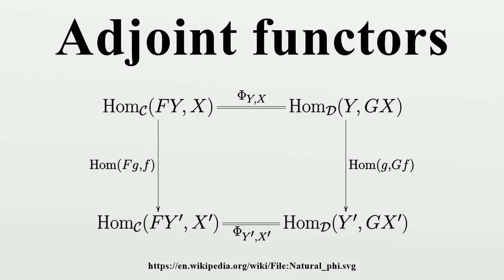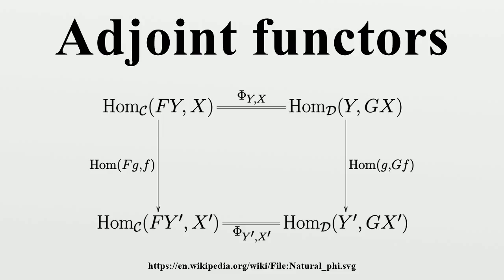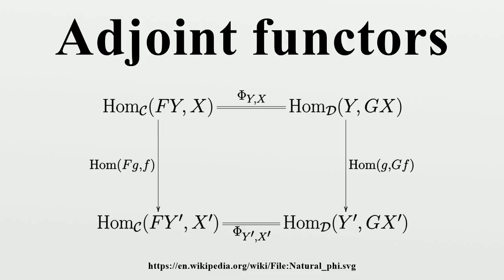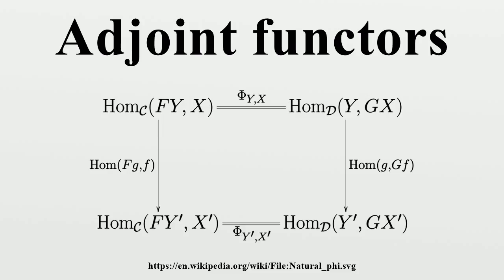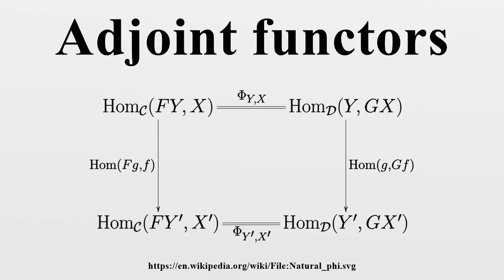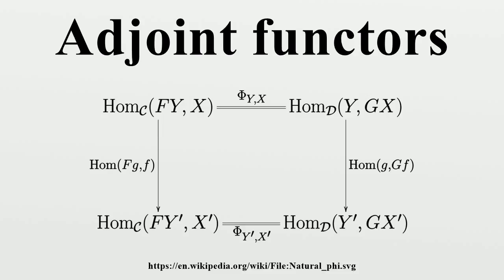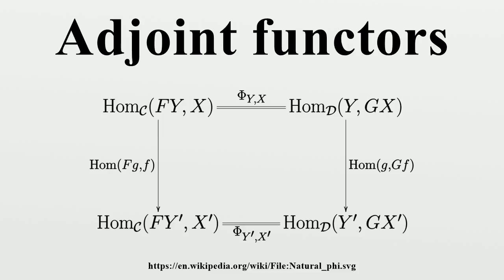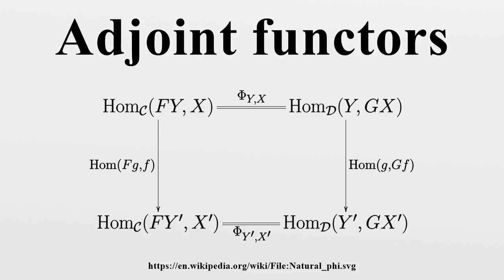Adjoint functors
In mathematics, specifically category theory, adjunction is a possible relationship between two functors.Adjunction is ubiquitous in mathematics, as it specifies intuitive notions of optimization and efficiency.

Image-Copyright-Info
Author-Info:   IkamusumeFan

Image-Copyright-Info